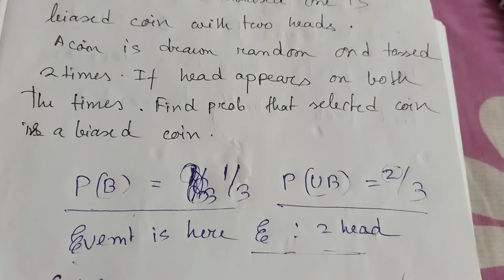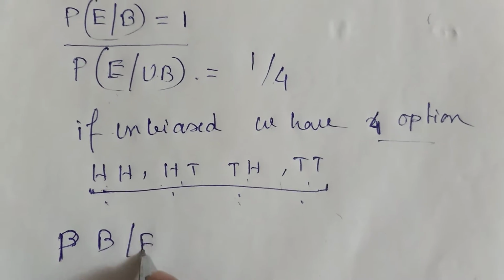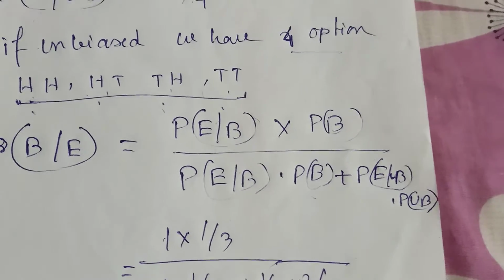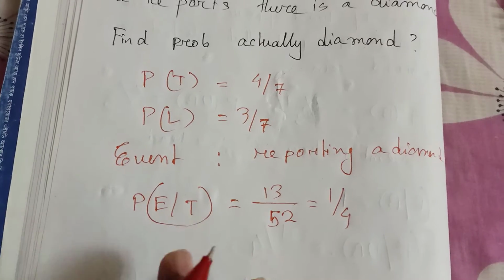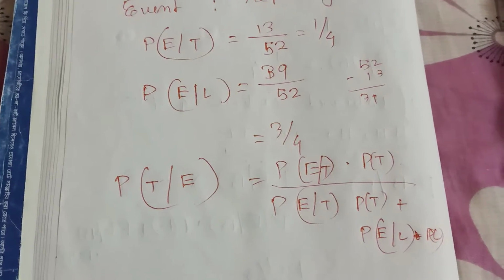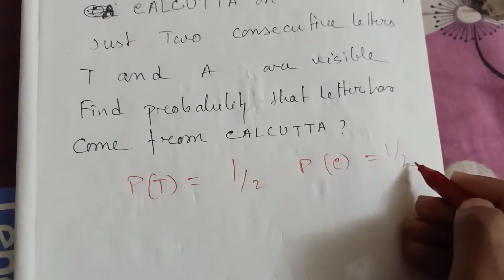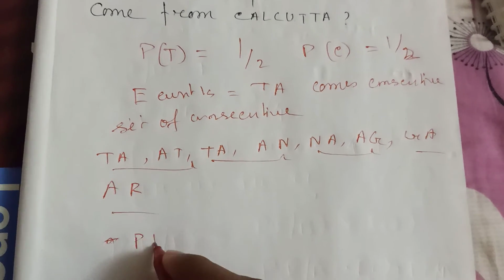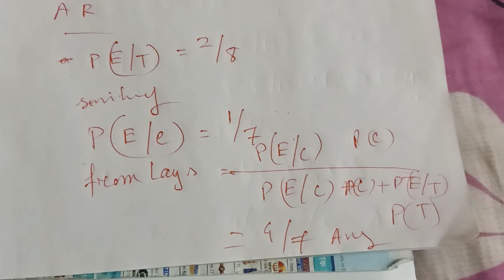Problems on Probability(Bayes theorem)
In this video lecture, your concept will be revised and it can help  11th, 12th standard also.